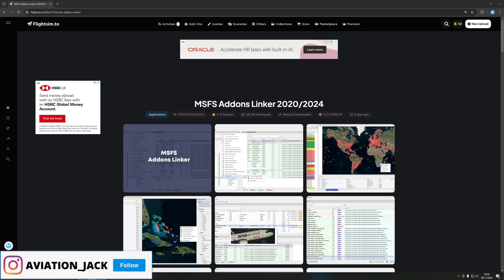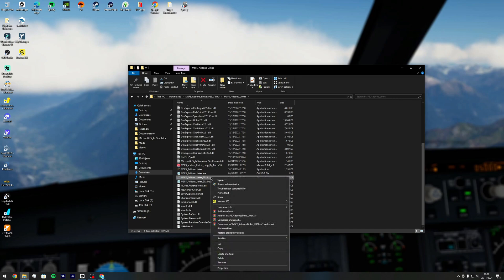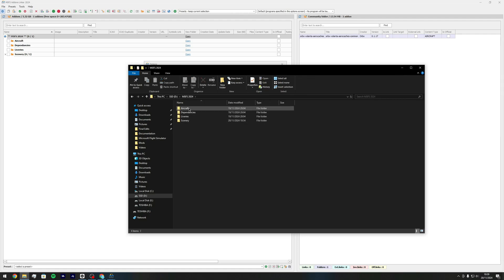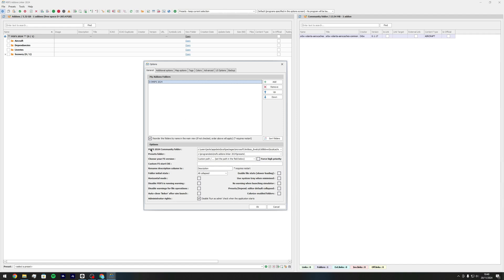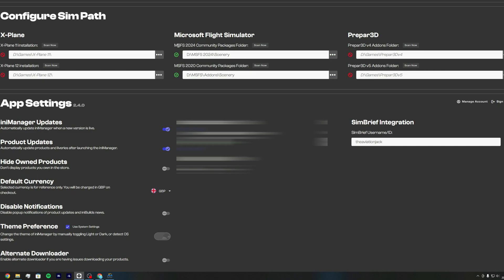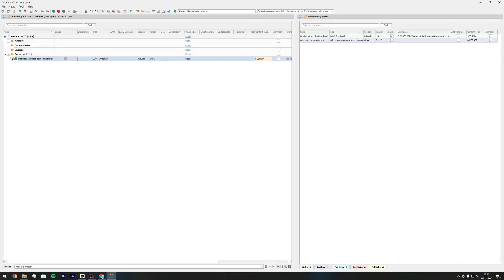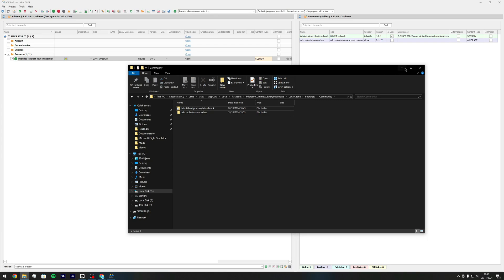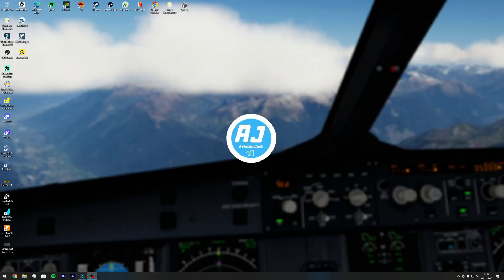[MSFS 2024] | How to use MSFS ADDON LINKER | Microsoft Flight Simulator 2024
We all know msfs 2020 very well with the addon linker! So now you can use it in msfs 2024. Here is how to use it in the new sim (When it actually loads)

Simulator Equipment:
- Thrustmaster Airbus Sidestick & Quadrant
- Thrustmaster Boeing Yoke & Quadrant
- HyperX Headphones
- Logitech G502 Mouse
- Thrustmaster Rudder Pedals

MY PC SPECS:
- 32 GB Corsair 3000MHz DDR4
- Samsung 512GB NVMe Solid State Drive
- 465GB Samsung SSD 970 EVO Plus 500GB
- Monitor: MSI

intro 0:00
Download from flightsim.to 0:07
Opening Addon Linker 0:48
Creating addon folder 1:04
Activating new scenery 3:55